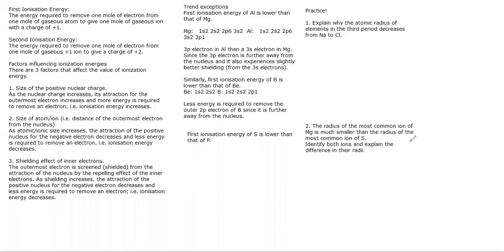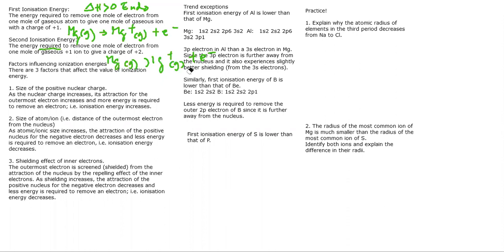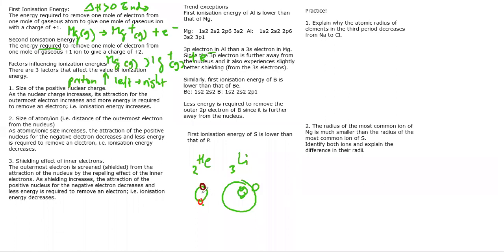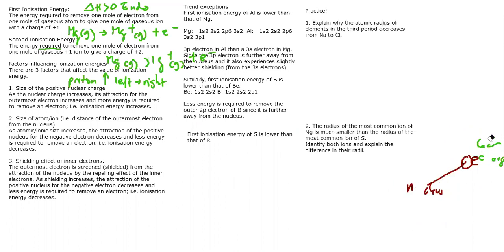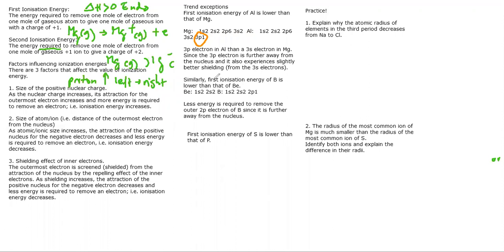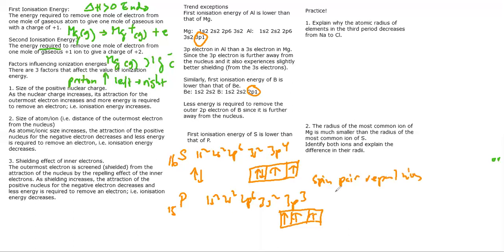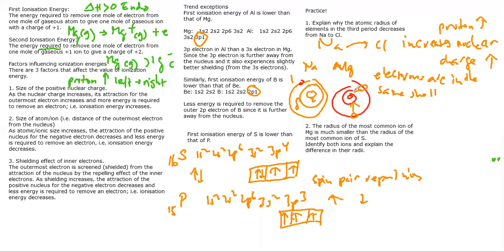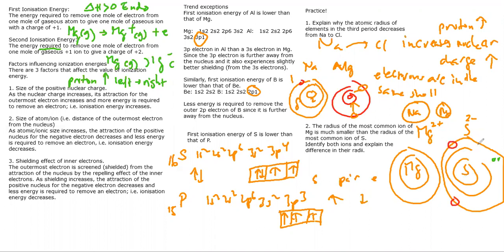Secret of Ionisation Energy Energi Ionisasi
Hi Friends! The video elaborates the study of ionisation energy.
Factors influencing ionization energies are:
1.Size of the positive nuclear charge.
As the nuclear charge increases, its attraction for the outermost electron increases and more energy is required to remove an electron so the value of ionisation energy increases.

2. Size of atom/ion (distance of the outermost electron from the nucleus)
As atomic/ionic size increases then it decreases the attraction of the positive nucleus for the negative electron  and less energy is required to remove an electron so ionisation energy decreases.

3. Shielding effect of inner electrons.
The outermost electron is screened (shielded) from the attraction of the nucleus by the repelling effect of the inner electrons. As shielding increases, the attraction of the positive nucleus for the negative electron decreases and less energy is required to remove an electron so ionisation energy decreases.

Happy learning!